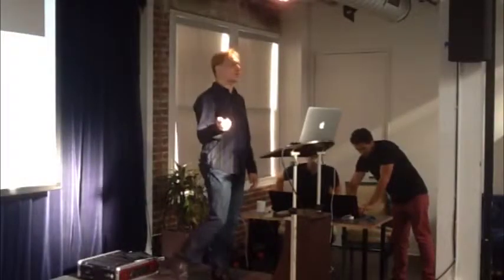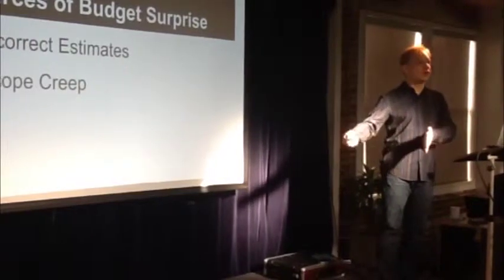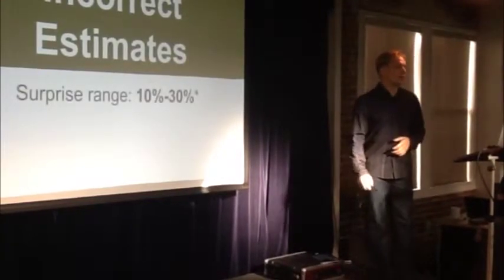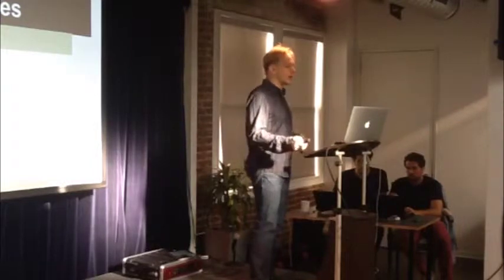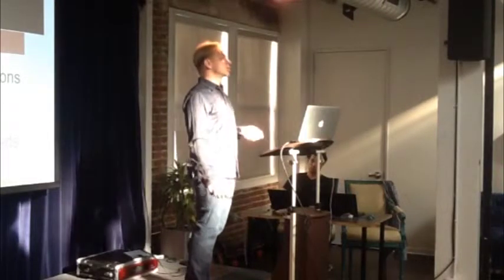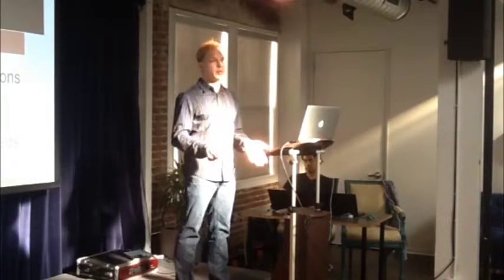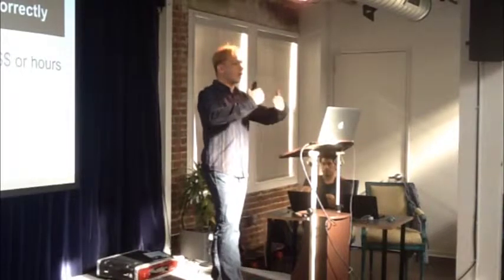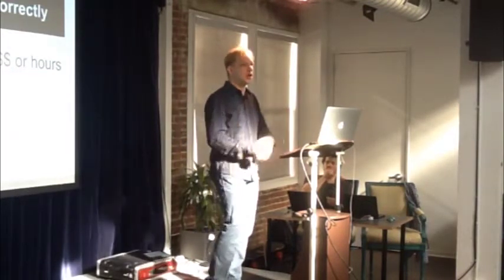Evan Dorn: Scope Growth in Web Startups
Evan Dorns company, Logical Reality Design, inc.  has built over 50 web projects and startups. In that time Evan has seen client's total costs range from slightly under our original estimate to nearly 300% over.  They have learned a lot about the factors that cause scope creep -- and the factors that keep it in control.  In this video, Evan  discuss the psychology of estimation, the warning signs and decision-making that lead to scope growth, and strategies for keeping your project under control and on budget ... or at least close to it.

About our speaker:

Evan Dorn is a 20-year web development veteran.  His company, Logical Reality Design, Inc. -- here in Pasadena -- specializes in fast builds of startup MVPs and rescues of troubled software projects that have gotten into the weeds with poor code or poor process. Evan is also a devoted 17-year Pasadenan, with a  Ph.D. from Caltech and a home in Bungalow Heaven.